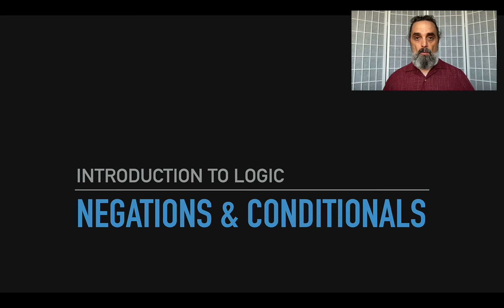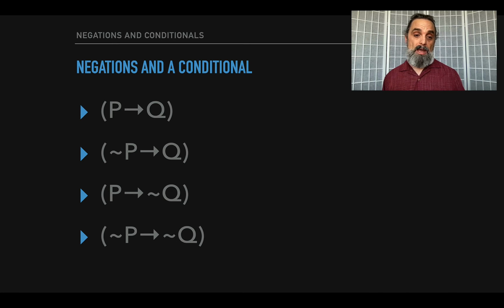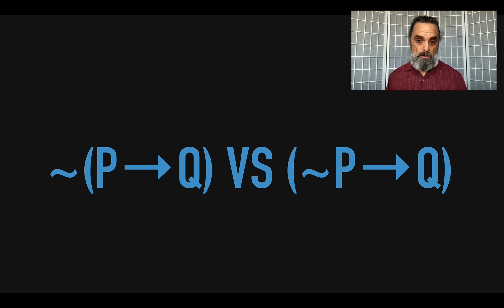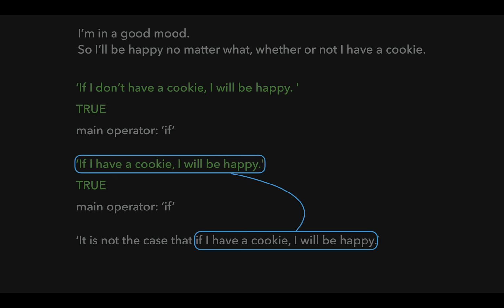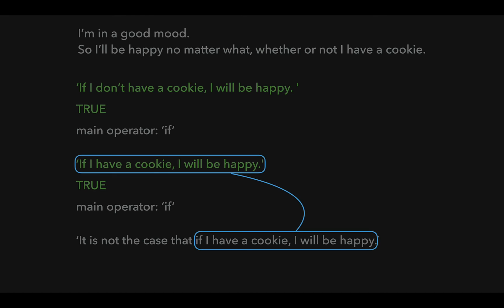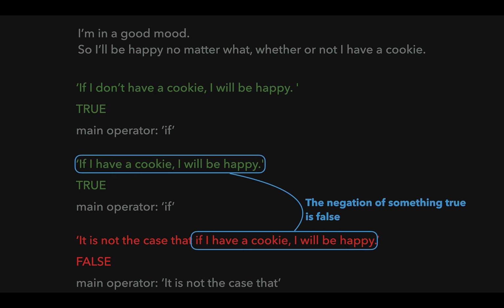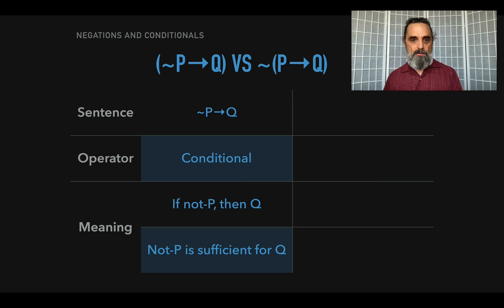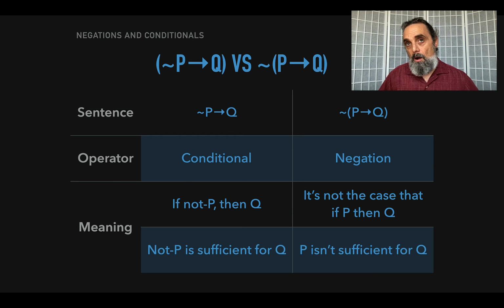2 Negations and Conditionals